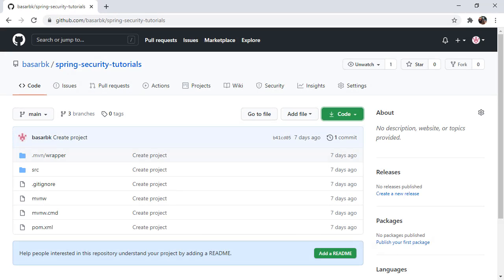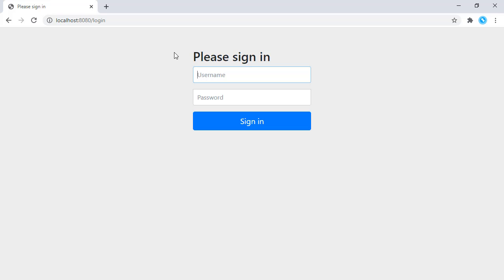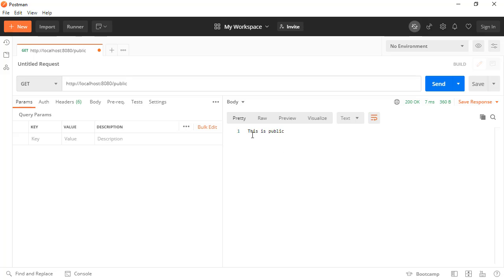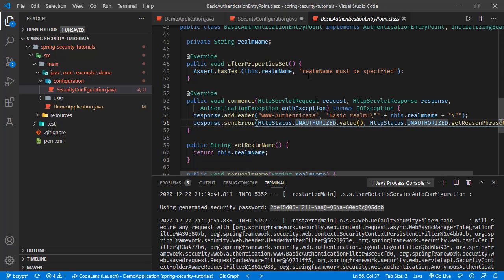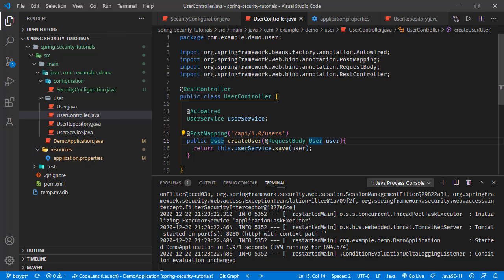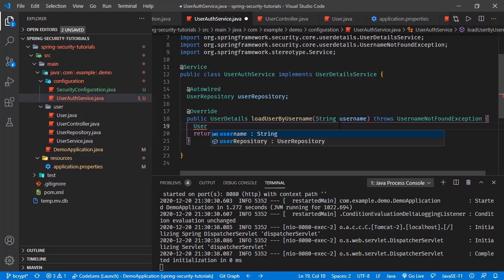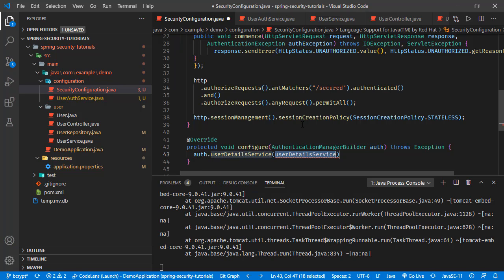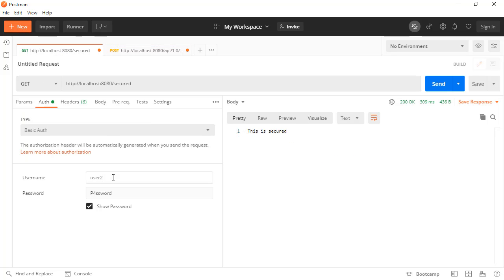Spring Security in Spring Boot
In this tutorial we will see how we can use spring security in spring boot project.

We will have secured and unsecured endpoints. And we will see how we can load user from database, and make sure spring security to use the same password encryption algorithm while validating user credentials.